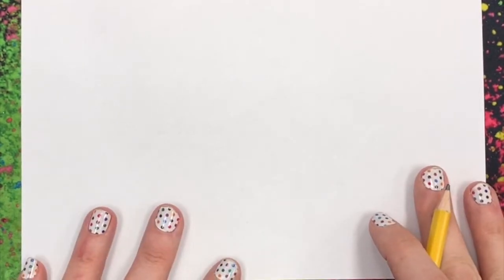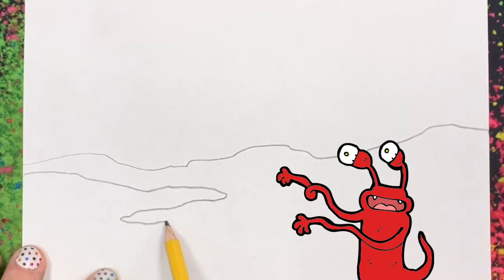5th Grade Outerspace Landscape